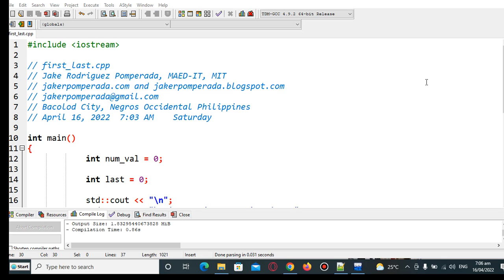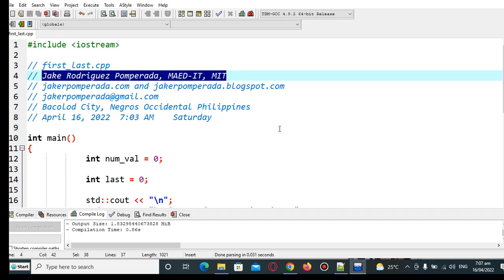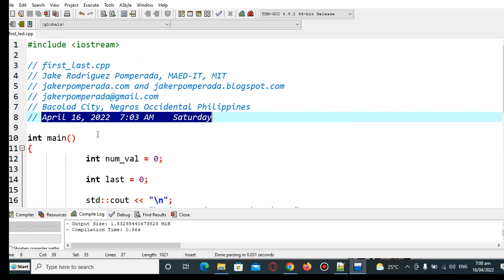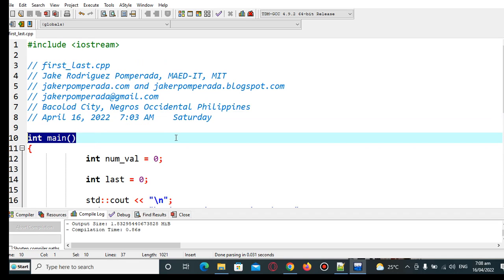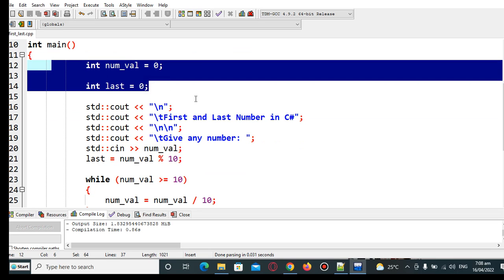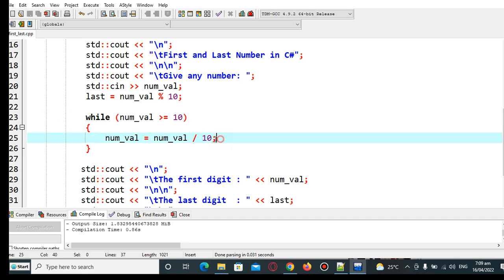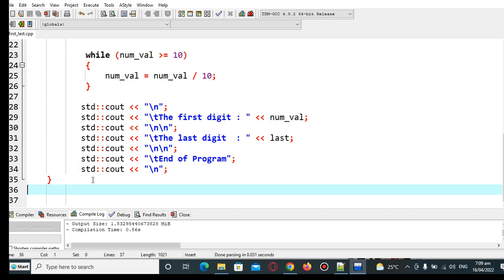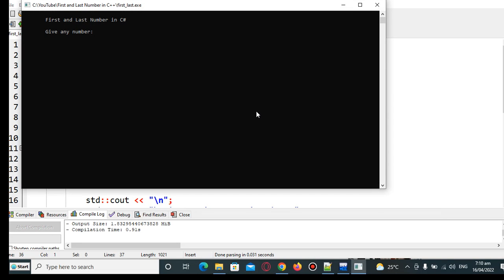First and Last Number in C++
A simple program to ask the user to give any number and then the program will find the first and last digit using C++ programming language.

GCash Account

Jake Pomperada